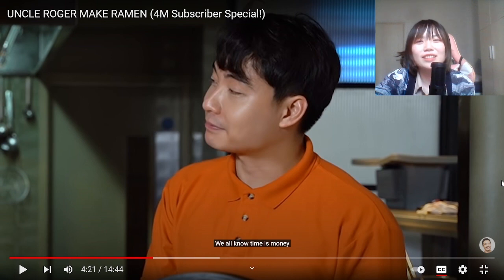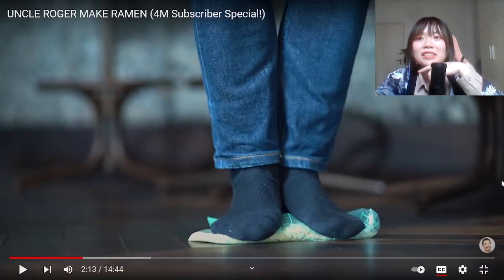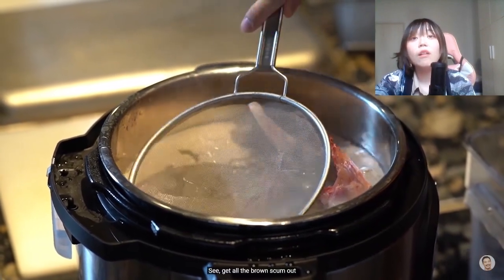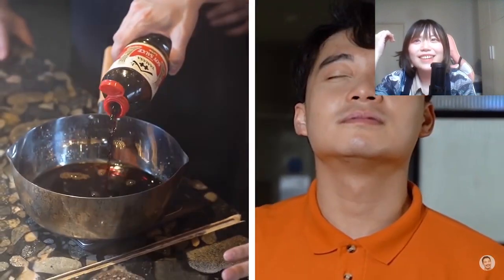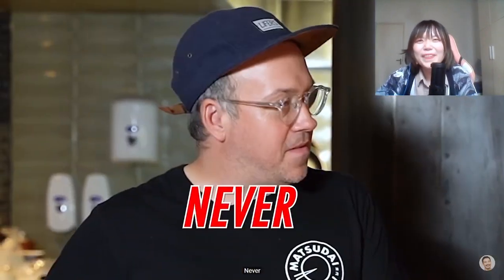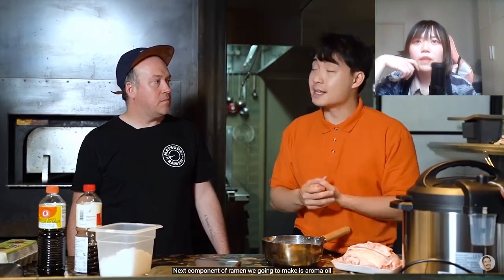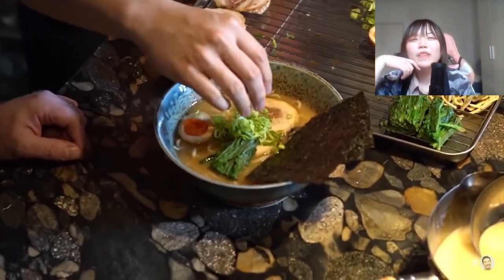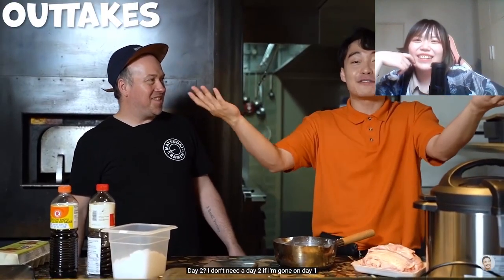Asian LOVE Uncle Roger Ramen - Chinese Reacts to UNCLE ROGER MAKE RAMEN (4M Subscriber Special!)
Honest Reaction Video of UNCLE ROGER MAKE RAMEN (4M Subscriber Special!).
Uncle Roger is professional and I want to taste his RAMEN!
Leave any Like or comment and I will reply all!